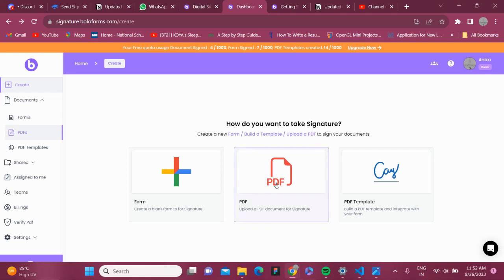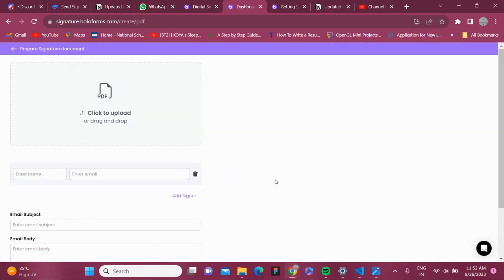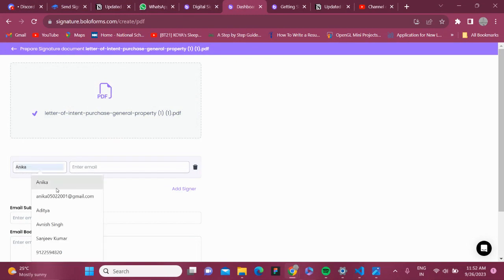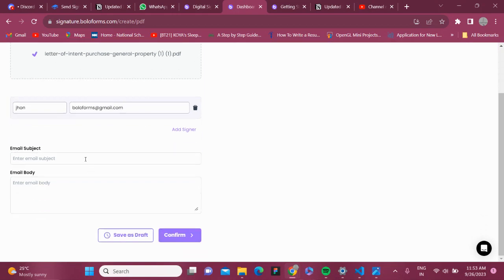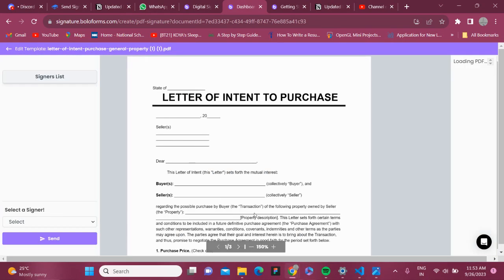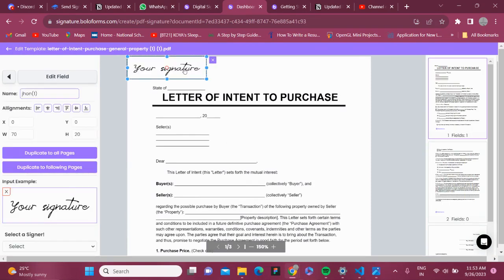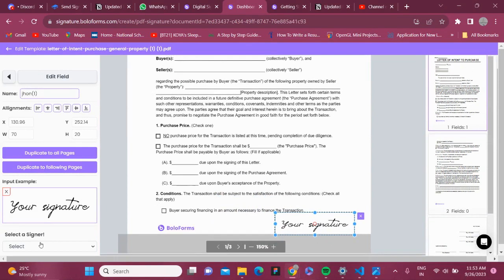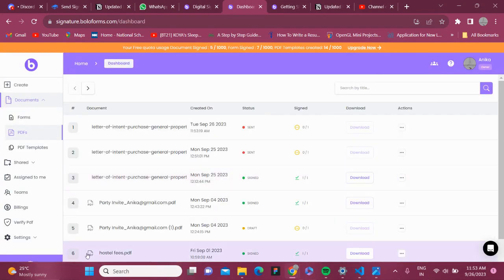Mastering PDF Signing with BoloForms: Send Document Signature Requests with BoloForms Signature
In this comprehensive tutorial, we'll show you exactly how to seamlessly sign your PDF documents using the powerful BoloForms platform. Say goodbye to the hassle of traditional signatures and hello to a streamlined, digital signing process. Whether you're a professional looking to streamline your workflow or simply need to sign a document quickly and securely, this video has got you covered.

In this video, you'll learn:
- How to access and navigate the BoloForms Dashboard
- The step-by-step process for uploading your PDF documents
- Adding the signer's details and other annotations
- Ensuring the security and legality of your digital signatures
- Tips and tricks for a smooth and efficient signing experience

Watch this tutorial and unlock the potential of BoloForms to simplify your PDF signing process.

This innovative platform allows you to send and receive signature requests seamlessly, all within a few clicks. Say goodbye to frustrating delays and hello to an efficient and paperless workflow!

User-Friendly Interface: BoloForms Signature boasts an intuitive interface designed to simplify the signature request process. No technical expertise is required!

Setting Up Your Account: We'll guide you through the quick and easy account setup process, ensuring you're ready to start sending signature requests in no time.

Uploading Your Document: Learn how to upload your document securely onto the platform.

Adding Signatories: Whether you need one signature or multiple, we'll demonstrate how to add signatories effortlessly. Keep track of each signer's progress in real time.

Don't forget to check out the other videos on our channel for more productivity tips and tech insights.